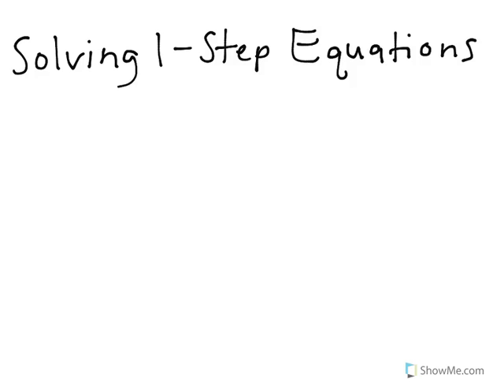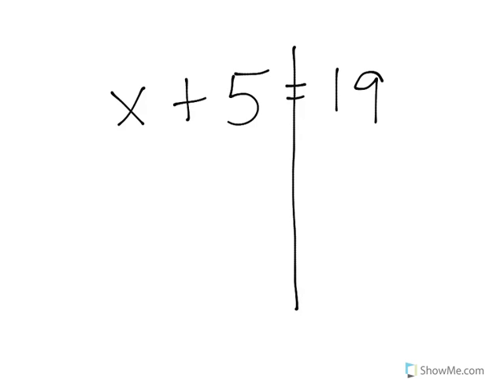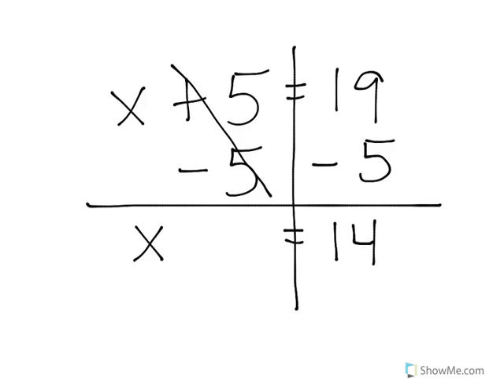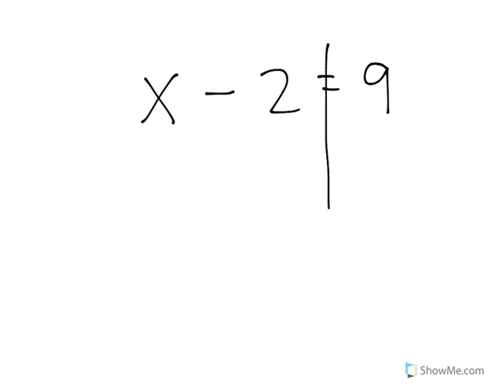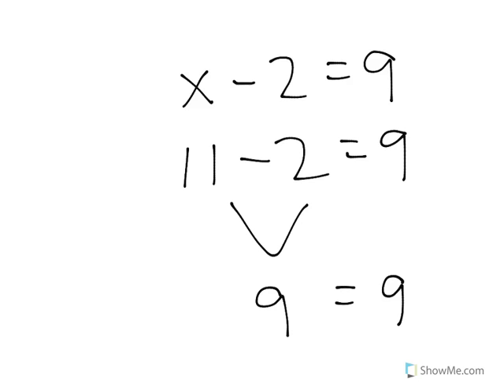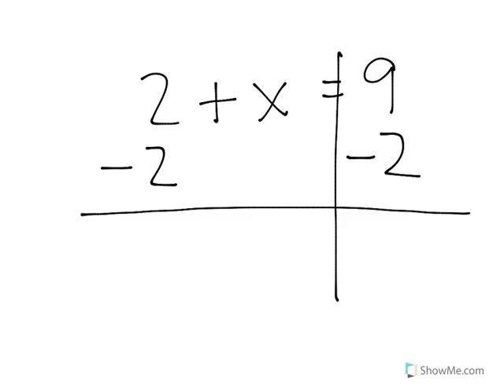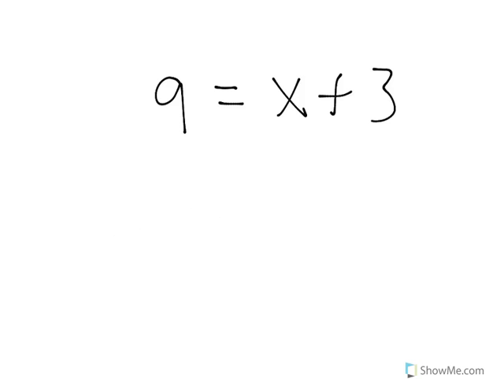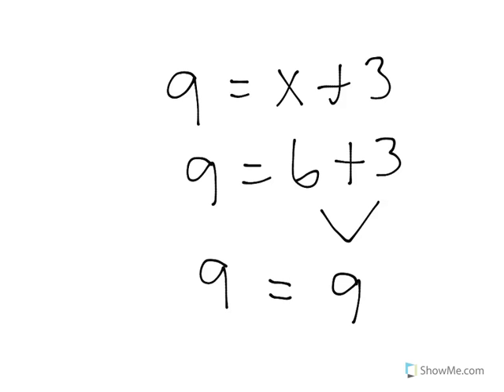Solving 1-Step Equations with Addition and Subtraction